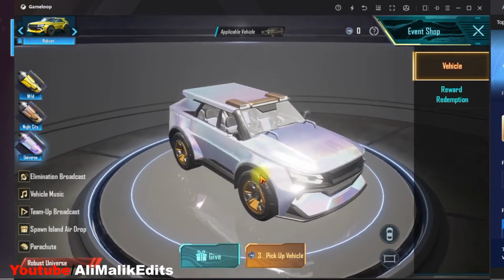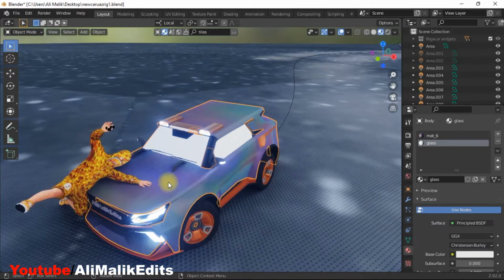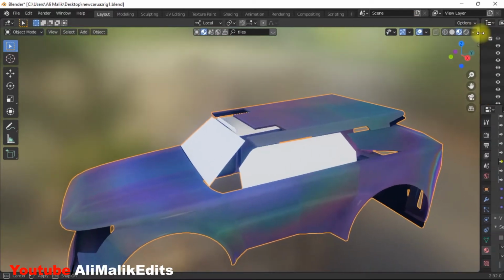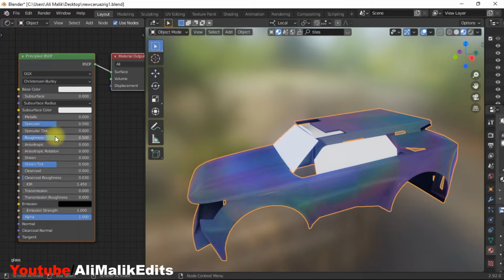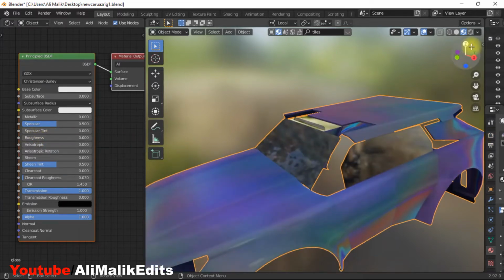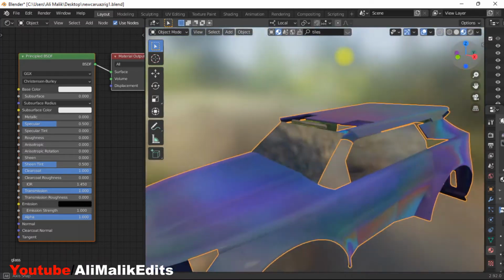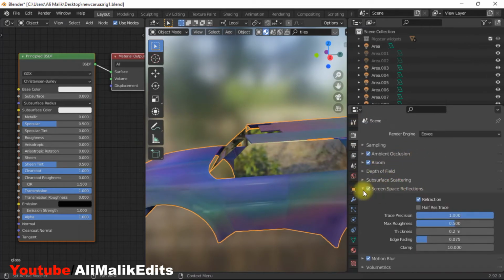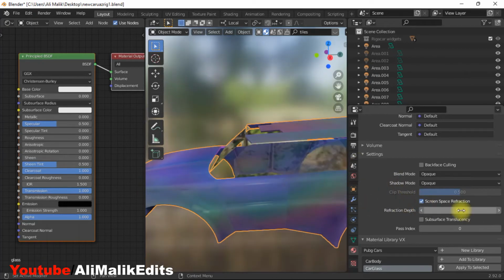Make Realistic Glass Material For Cars - PUBG Mobile - Blender Tutorial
Hey guys, in this video I will show you how you can make realistic transparent glass

How to make realistic glass shader - pubg mobile blender tutorial.
Chapters:
0:00 Intro
0:40 Making Glass Shader
2:25 Applying All Settings

Special Thanks to All My Partners

HOW TO MAKE A CUSTOM PUBG 3D Thumbnail/Wallpaper IN CINEMA 4D FULL TUTORIAL HINDI/URDU:

pubg cars,
pubg mobile cars,
animate pubg cars,
rig a car,
in 5 minutes,
rig and animate a car,
3d emotes pack,
transfer emotes,
pubg emote transfer,
pubg bones transfer,
use pubg emotes on any character,
x suit,
pubg model weight correction,
pubg x suit,
pharaoh,
blood raven,
female x suit,
x-suit,
x suit 3d model,
pubg 3d model,
iridescence x suite 3d model,
iridescence x-suite 3d,
iridescence x suite max level,
pharaoh level 7 3d model,
pharaoh 7 star,
pubg mobile,